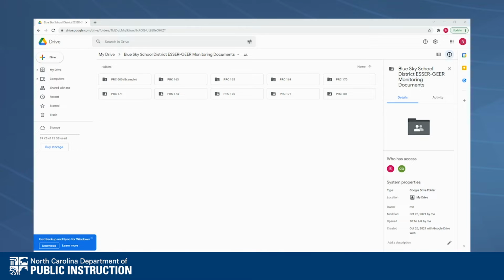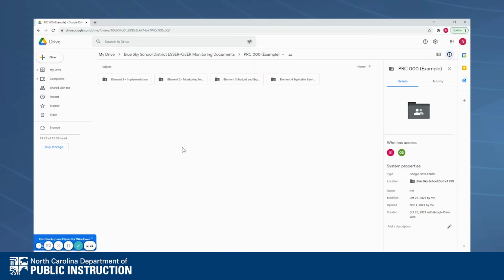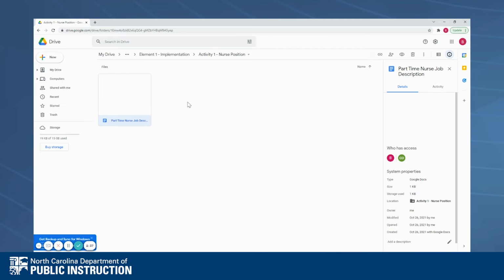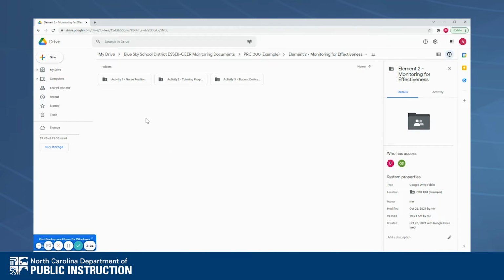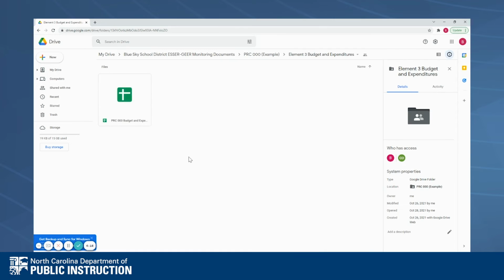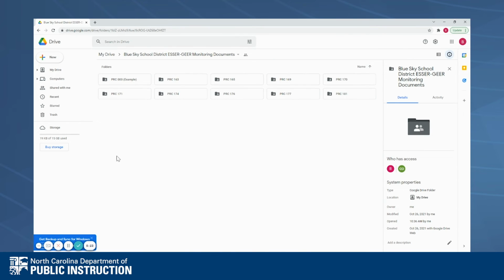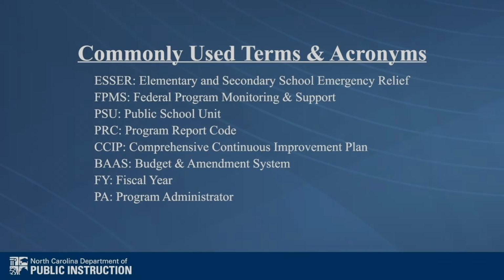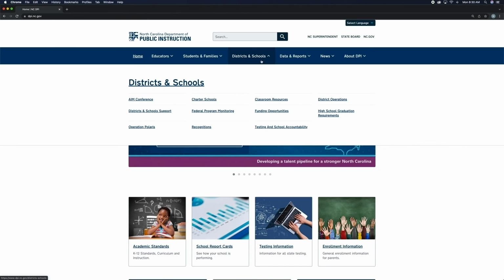ESSER-GEER Monitoring Documentation